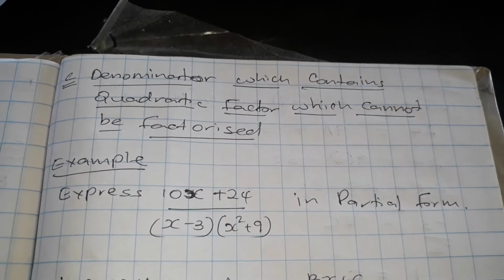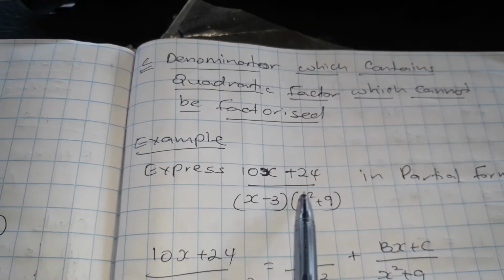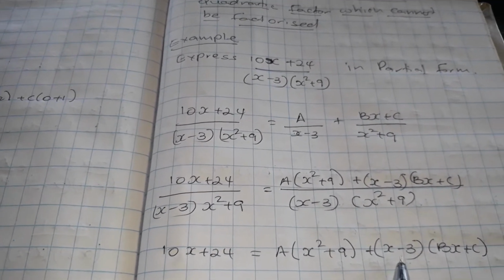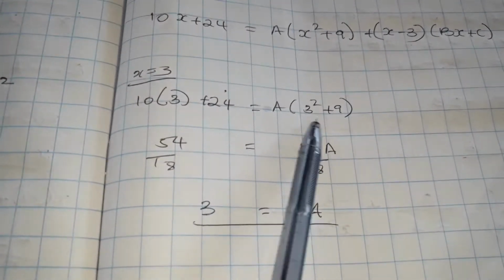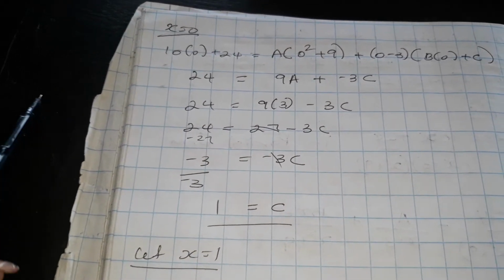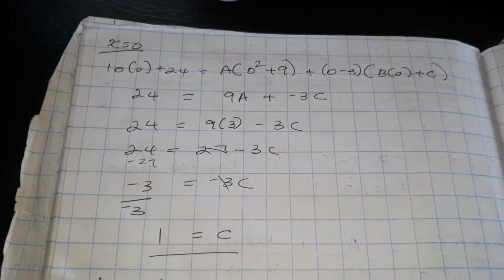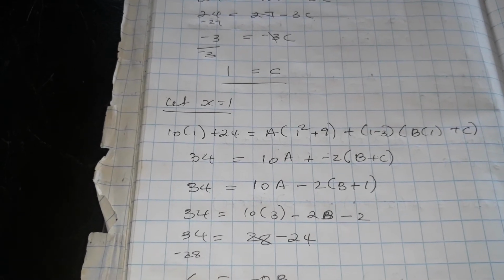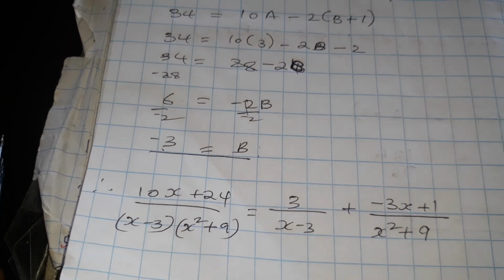Partial Fractions- Denominator which Contains Quadratic Factor which Cannot be Factorised